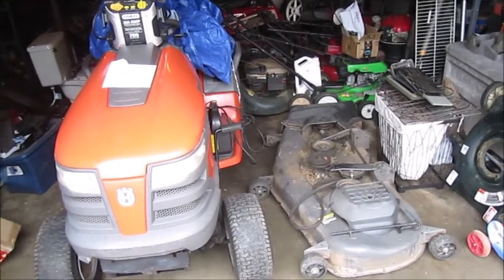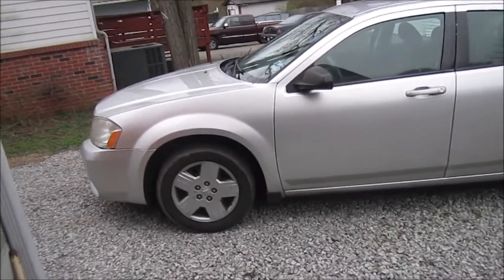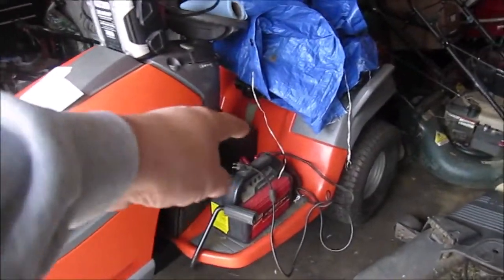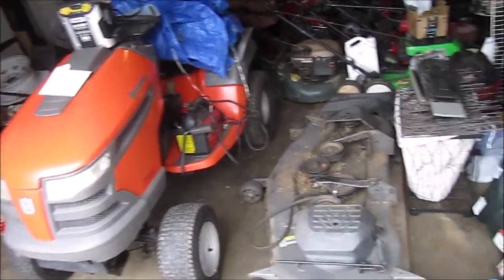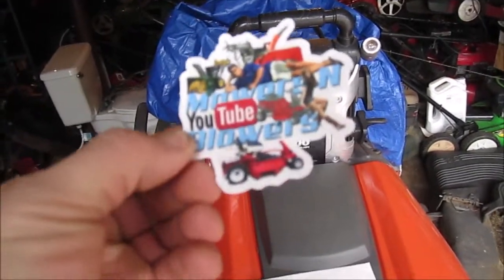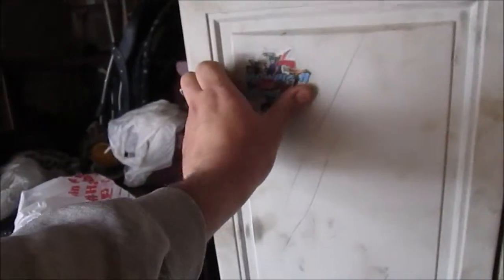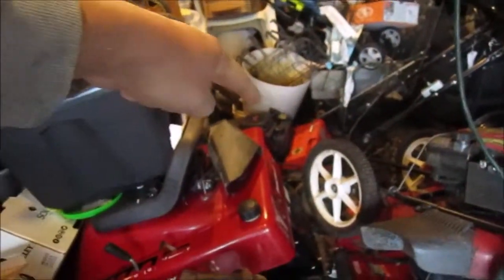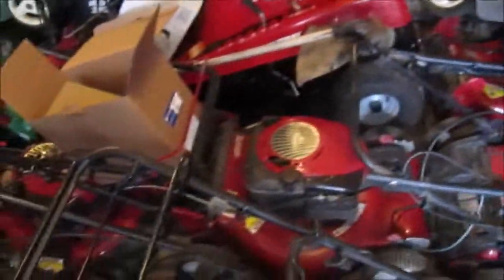feb update and showing what i got in the mail i ordered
thanks for watching. this is an update on what my plan is  with some of the mowers i have and of course the Husqvarna yt2454 ill be working on here soon, oh i ordered something from someone i subscribed to henry  @ mowers N blowers